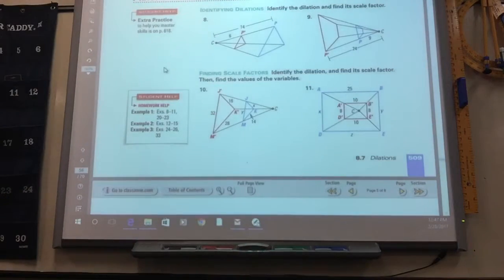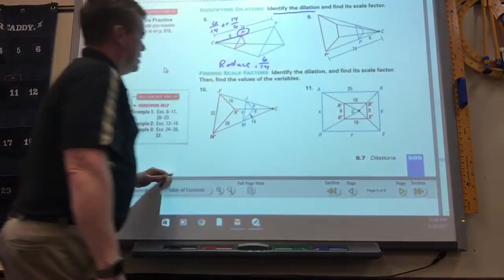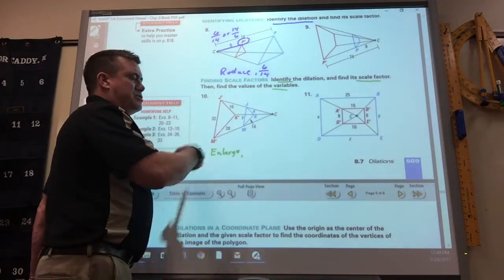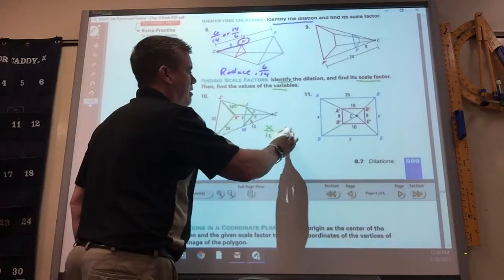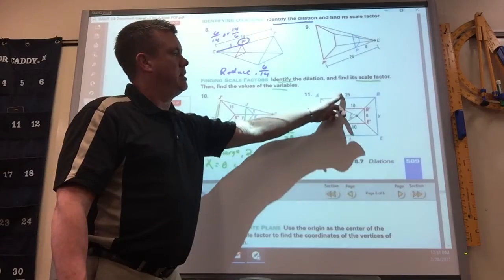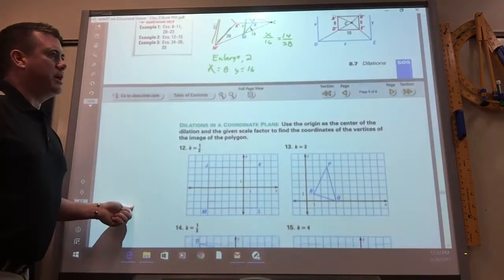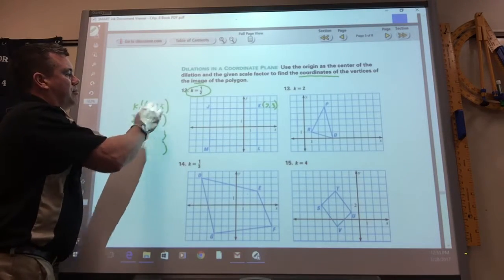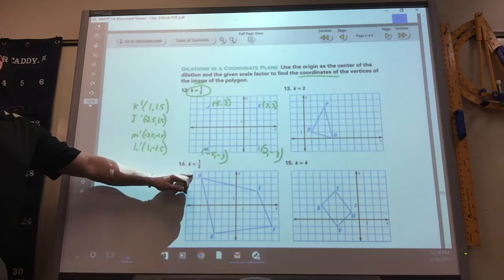Geom p.509 problems